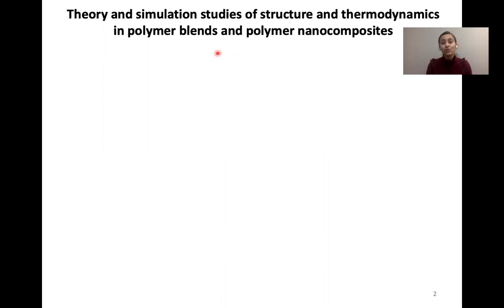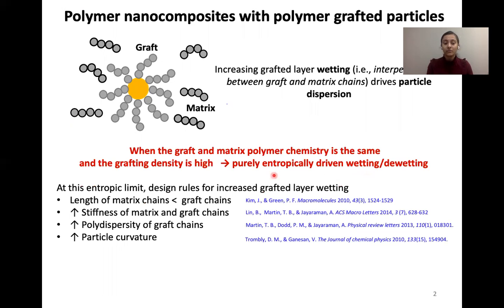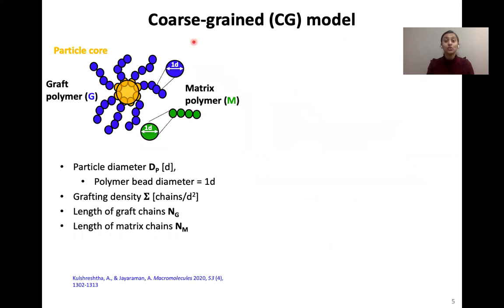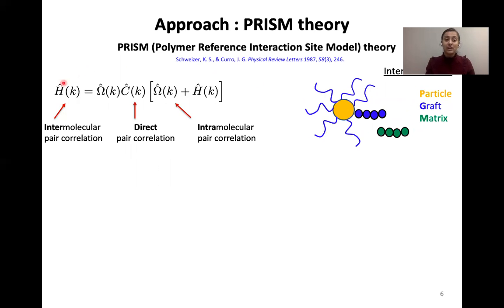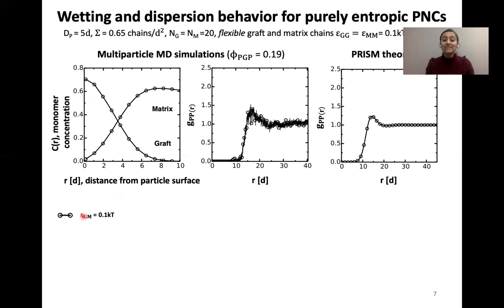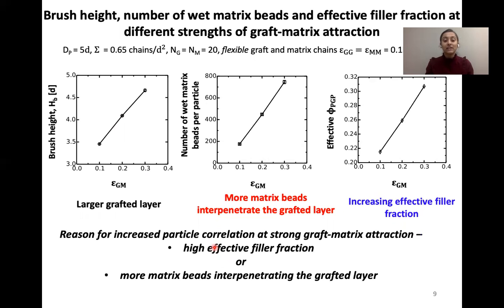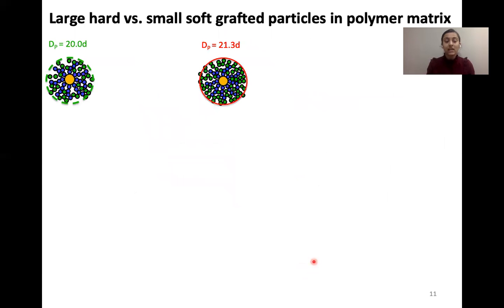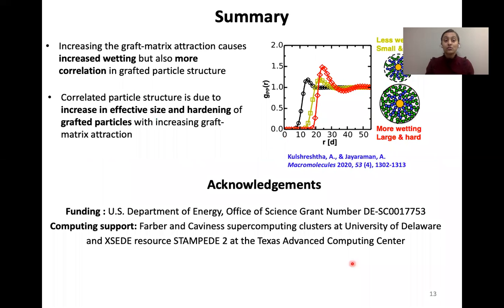Theory and Simulations of Polymer Grafted Nanocomposites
This video is a recent talk prepared by Ms. Arjita Kulshreshtha  for the virtual AIChE Annual Meeting 2020.